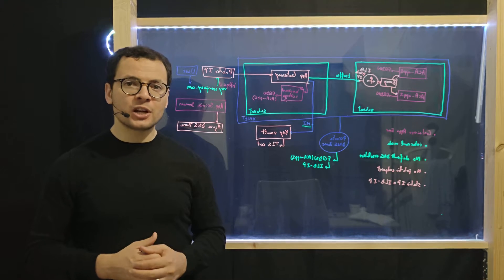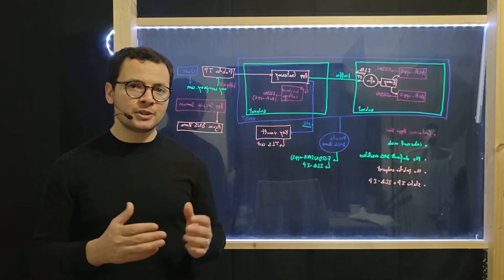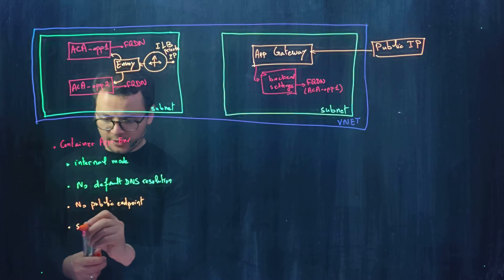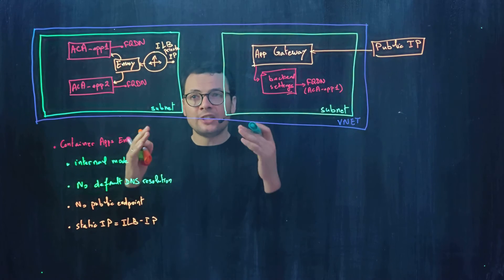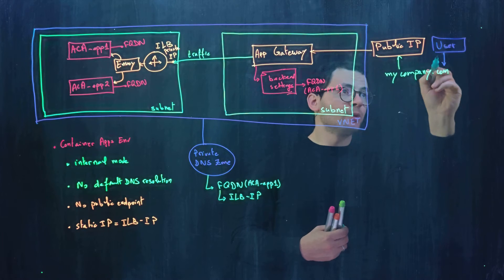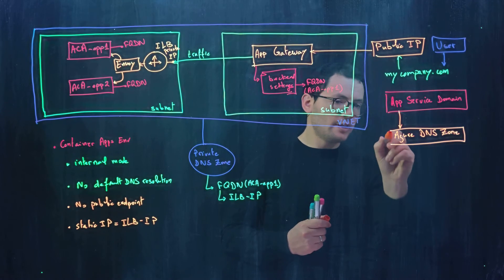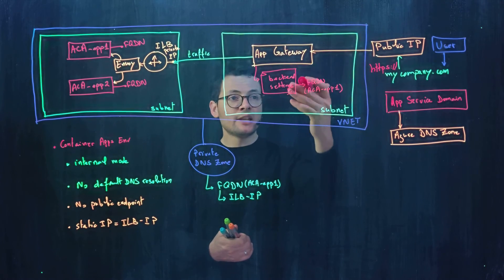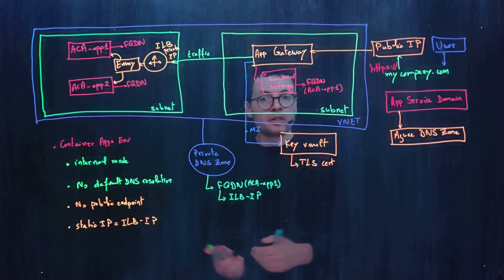Secure network access to Container Apps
This is how to secure access to your Container Apps using an Azure Application Gateway and HTTPS encrypted traffic through a TLS certificate stored in Key vault.

This video part of my complete course on Container Apps published on Udemy